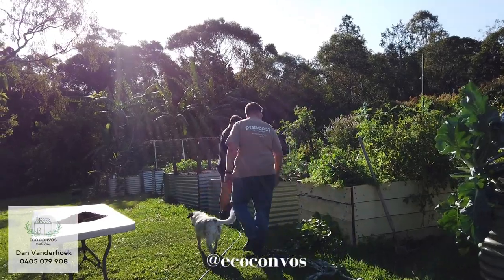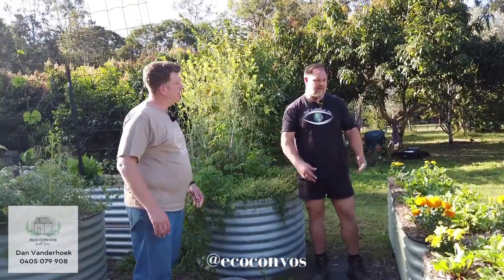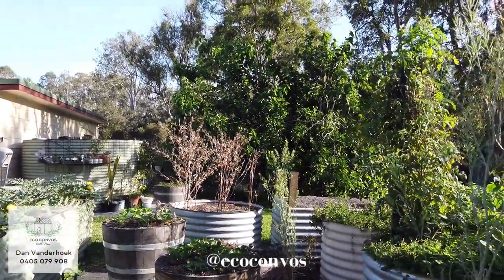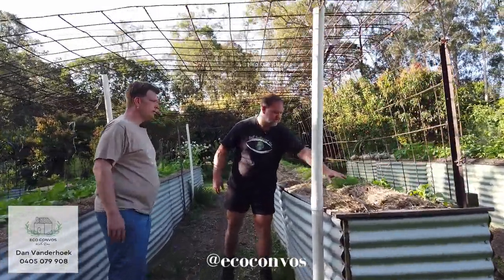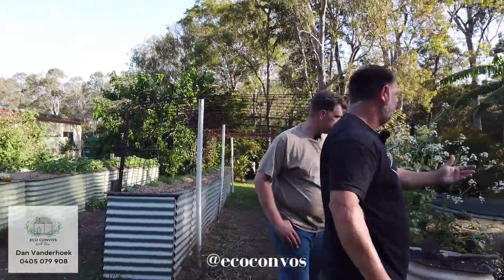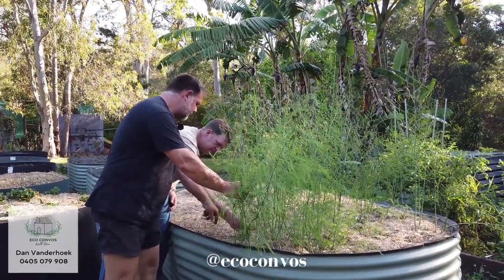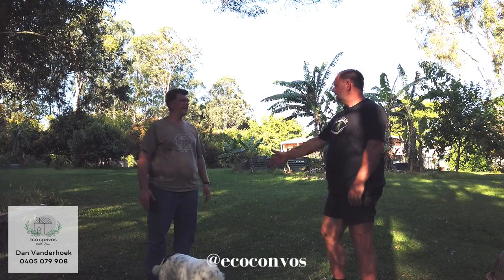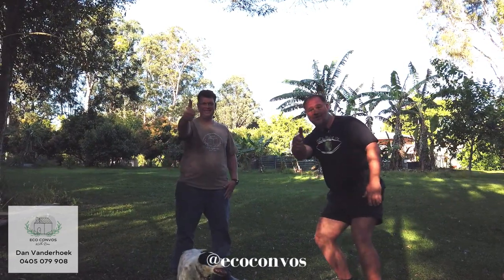DIY GARDENING - Self Sufficient Me Visit Video 2/2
Hey everyone, here's Visit Video #2 of 2 with Mark from Self Sufficient Me. We hope you enjoy!

Credits: Production by 'MAV marketing'
Hosted by Dan Vanderhoek - Eco & Lifestyle Property Specialist
Guest was Mark Valencia from Self Sufficient Me